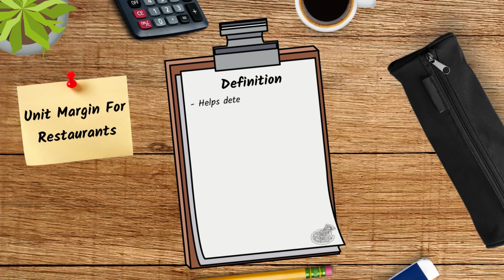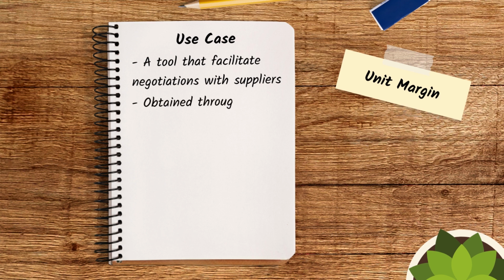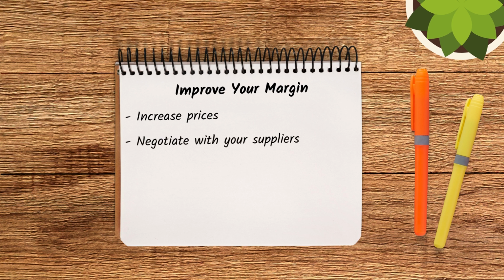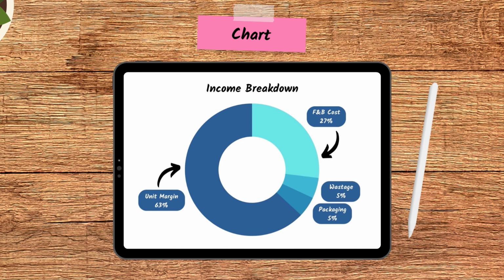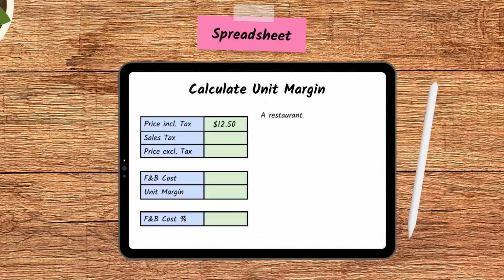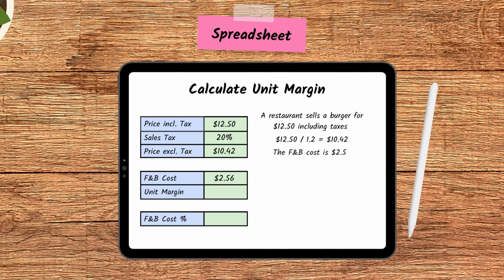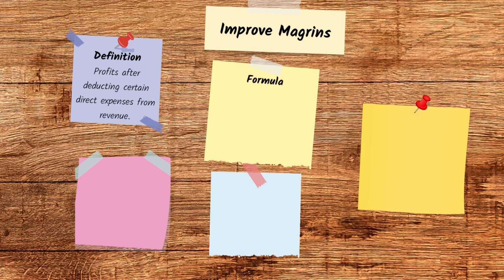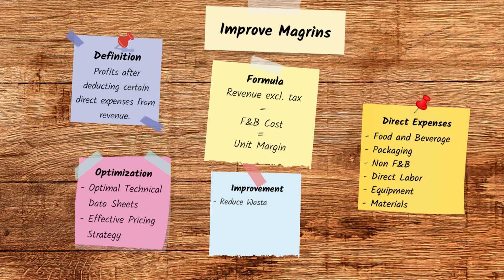Unit Margin For Restaurants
⬇️ Prime Cost

0:00 – Unit Margin Definition
0:38 – When To Use Unit Margin
1:29 – How to Improve Your Unit Margins
2:29 – How Your Income Leads To Unit Margin
3:29 – How To Calculate Your Unit Margins
4:41 – Like And Subscribe!
4:48 – Let’s Summarize
6:03 – Learn About Prime Cost
6:17 – The Tiny Guide To Restaurant Management